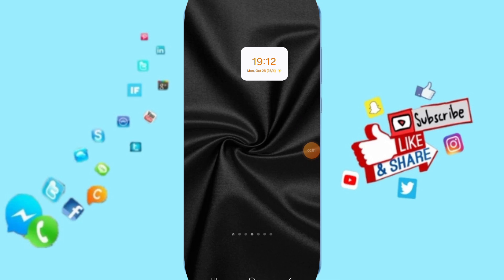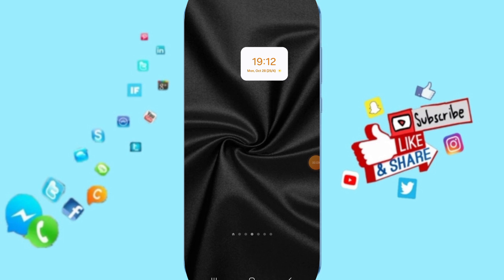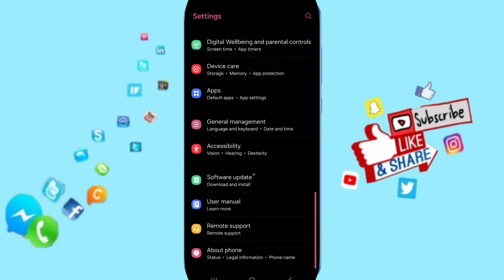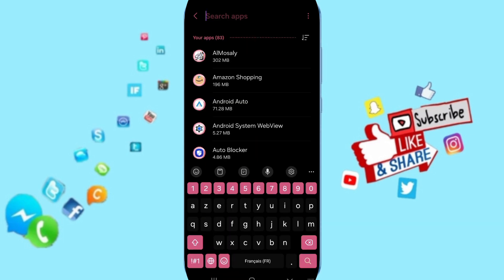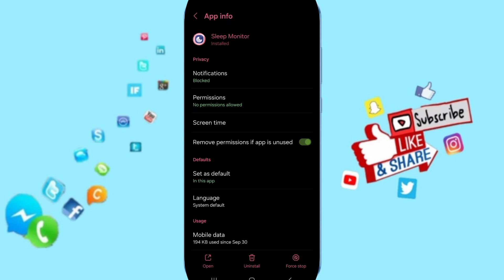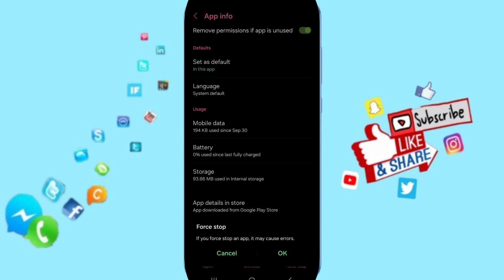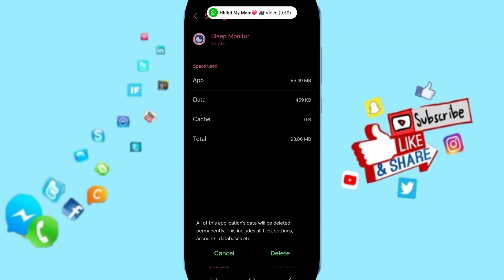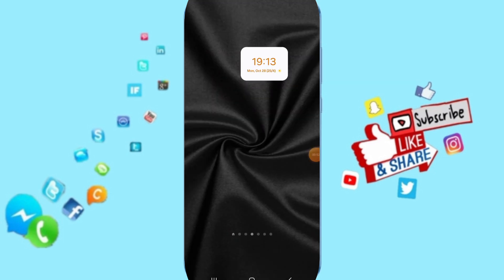How To Fix And Solve Being Slow On Sleep Monitor App | Final Solution